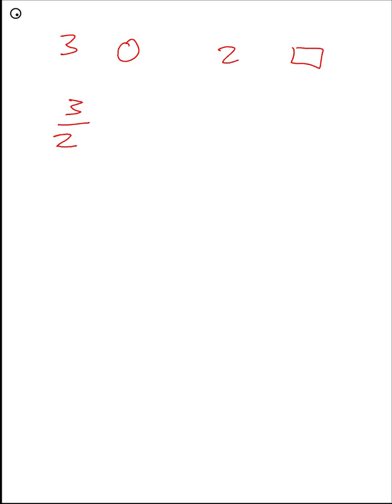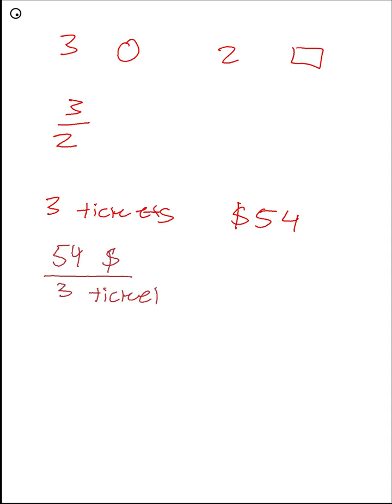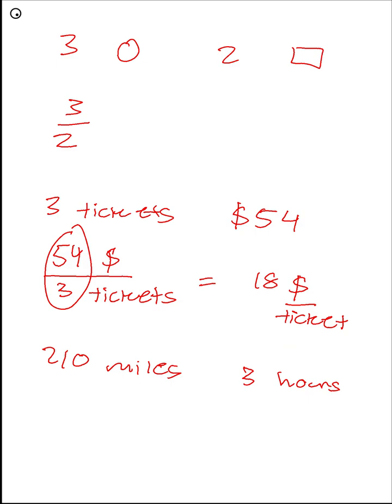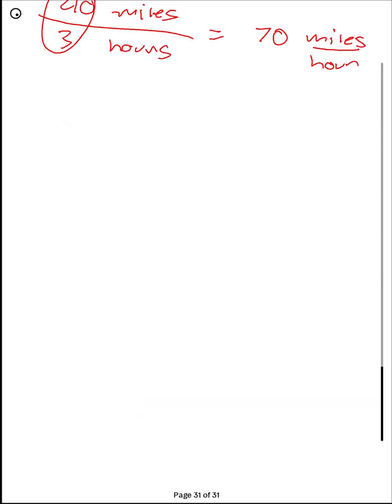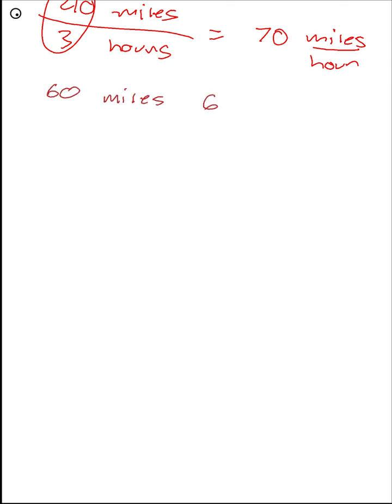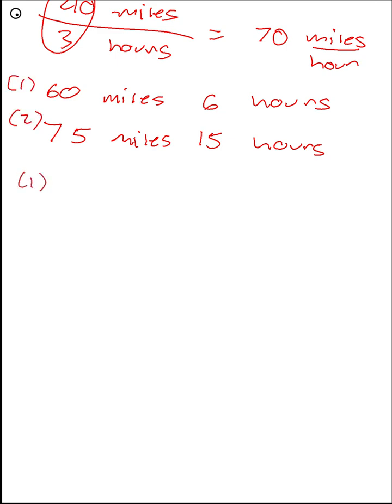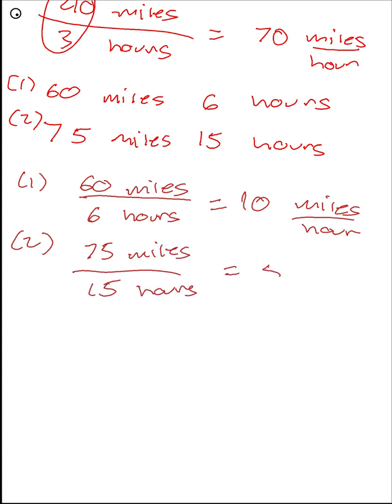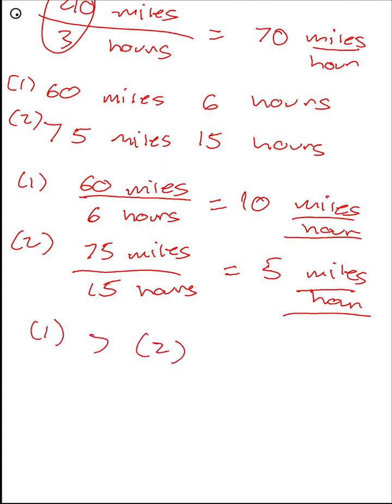Ratios and Unit Rates